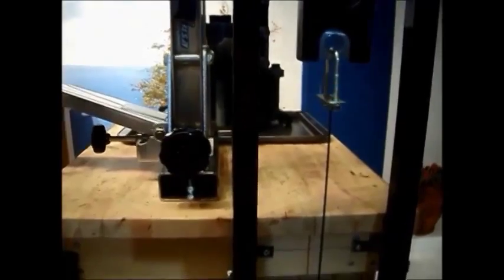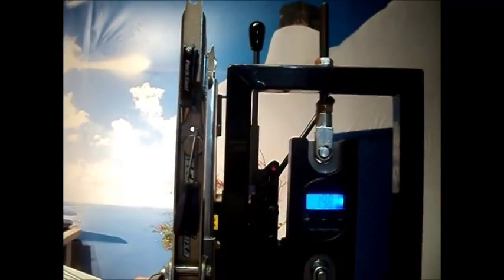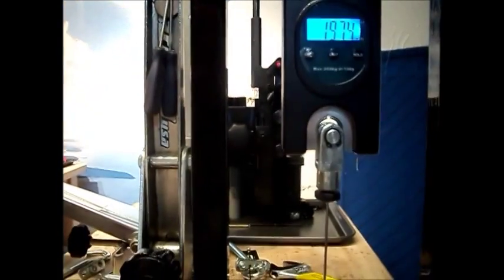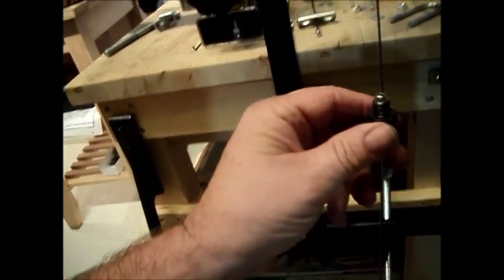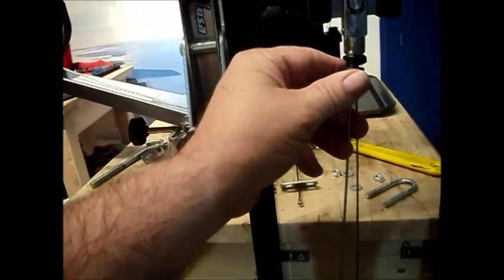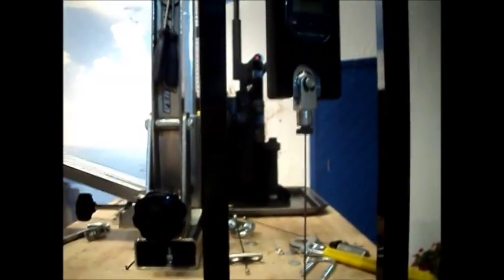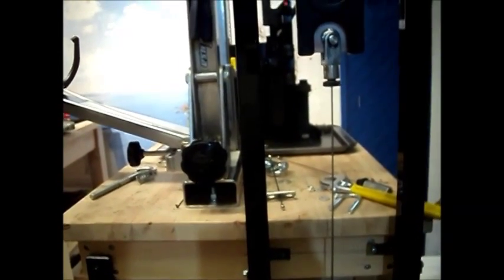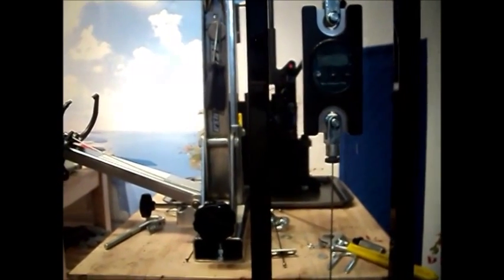Tension meter calibrator upgrades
This video shows the evolution of the design of my tension meter calibrator from model 1.0 to 1.2